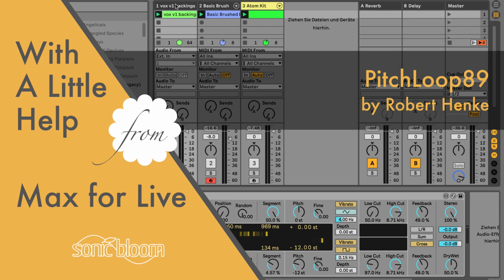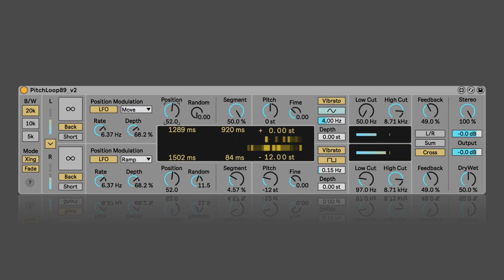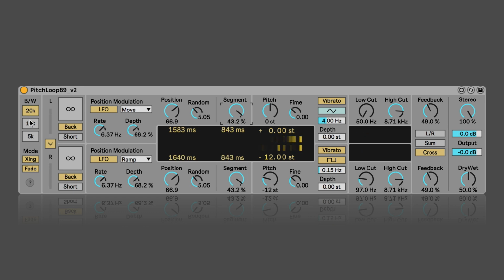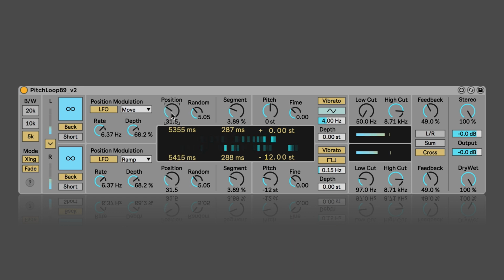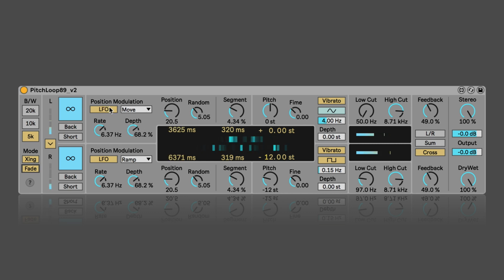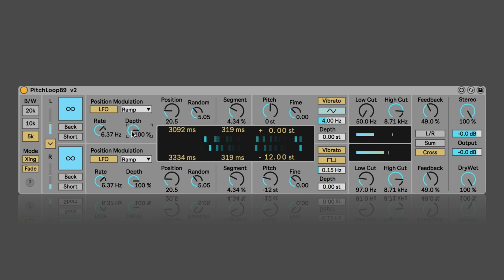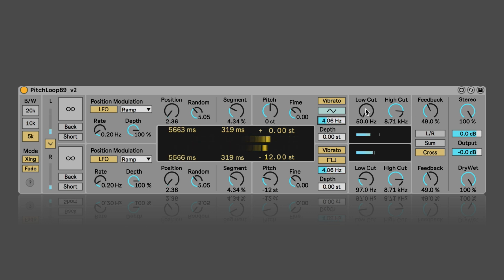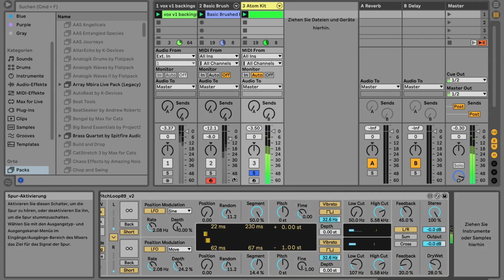PitchLoop89 - With a Little Help from Max for Live (EN)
This time I have a little mini series within the series "With a Little Help from Max for Live" introducing cool Max for Live devices. We'll be looking at two of the new and free Max for Live Packs for Live 11 - Inspired by Nature and PitchLoop89. In this video I show you the amazing audio effect PitchLoop89 by Robert Henke, a pitch shifter with two independent delay lines inspired by the early Publison DHM 89 digital effects processor.